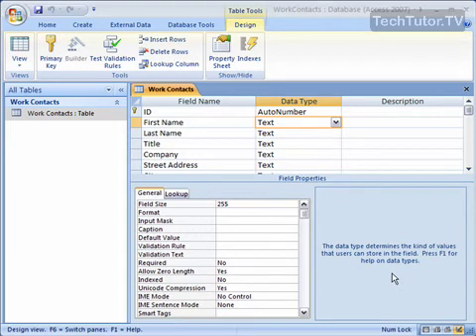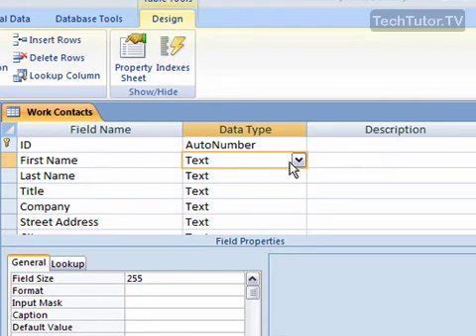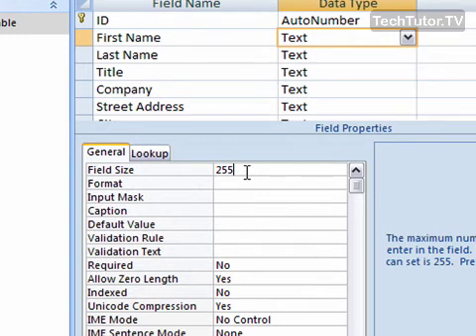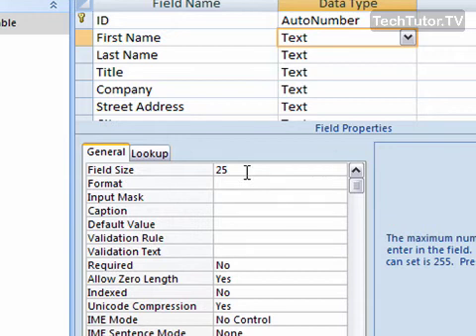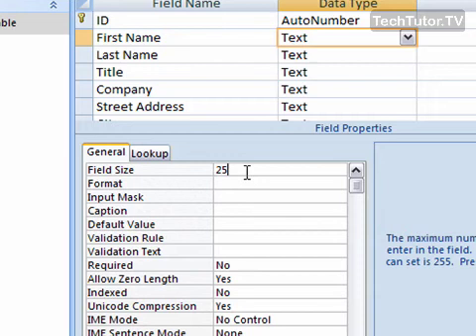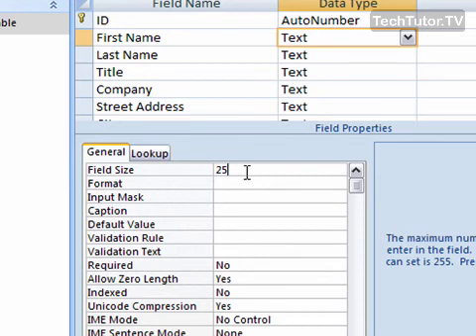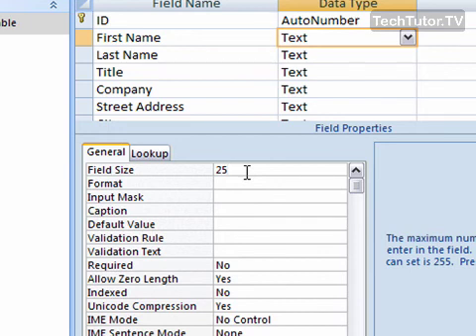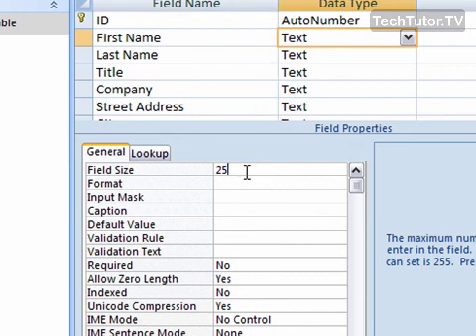Use the Text Data Type in Access 2007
See a higher quality video on TechTutor.TV! The text data type in Access 2007 will hold text up to 255 characters in the field. In this tutorial, you will learn how to use the text data type in Access 2007. See higher quality tutorials all for FREE